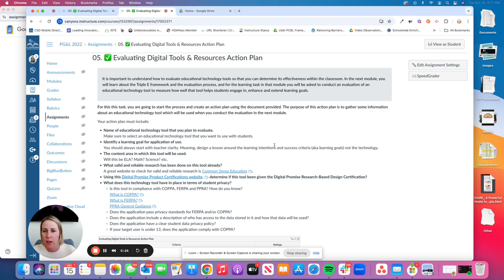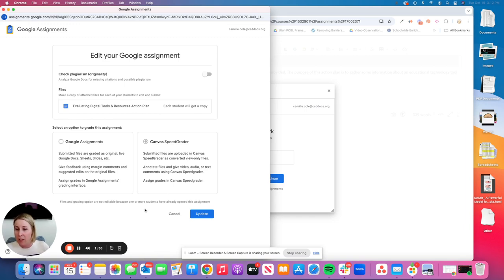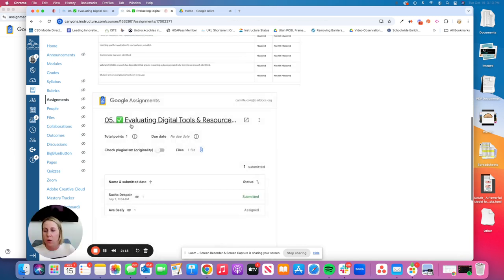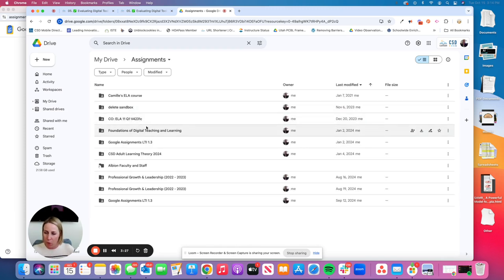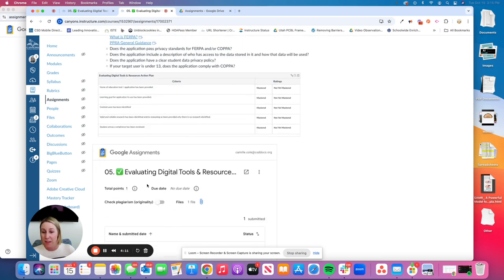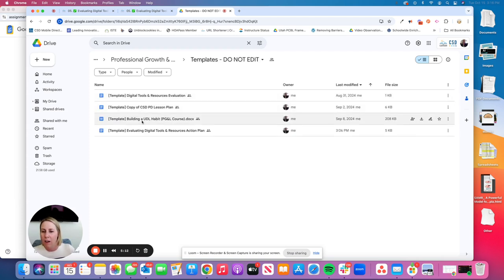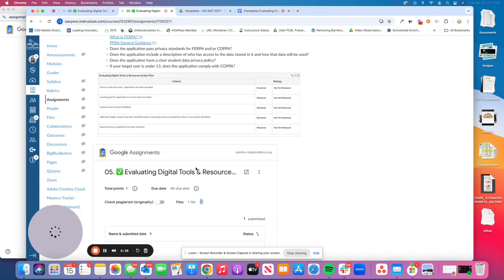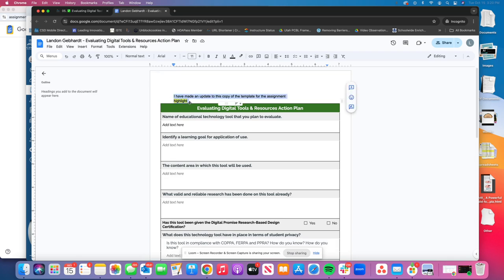Google Assignment LTI 1.3: Updating a Google File Linked to the Canvas Assignment